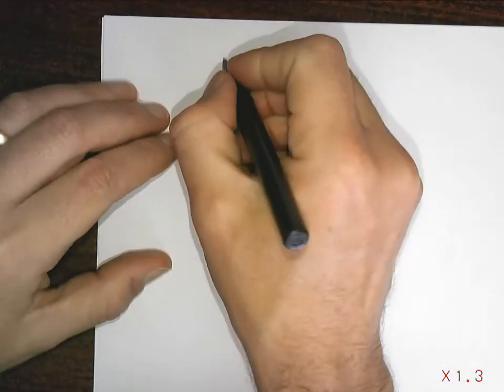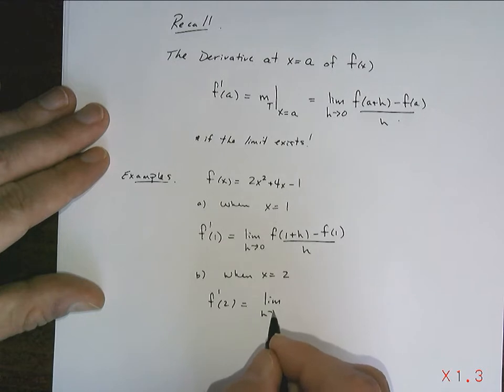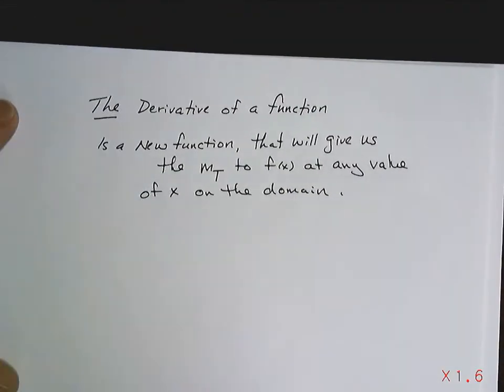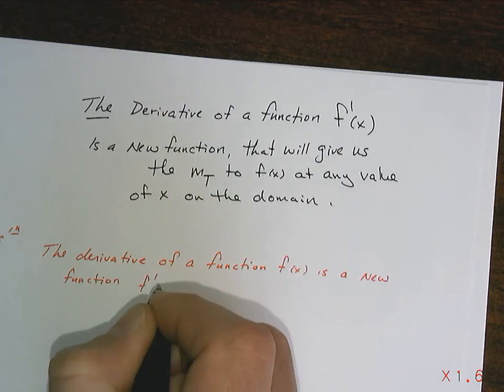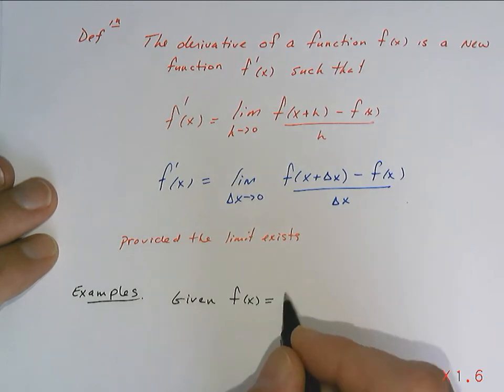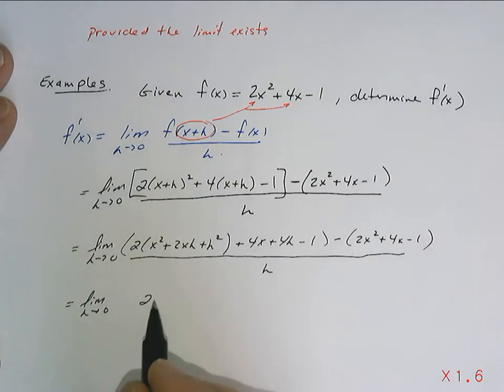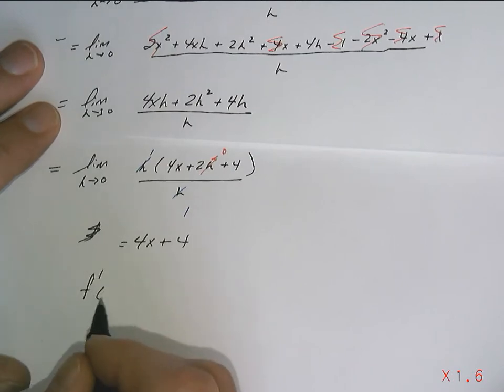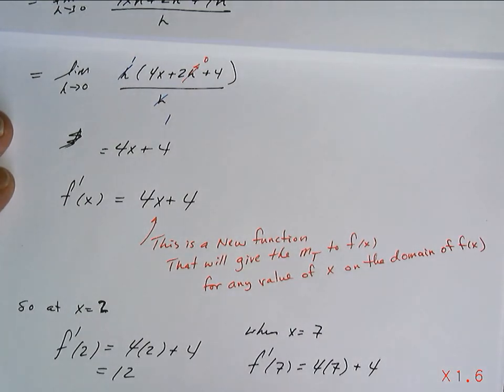THE Derivative of a function Intro